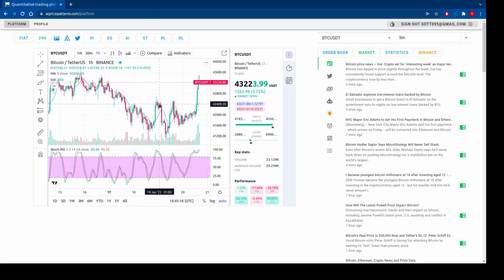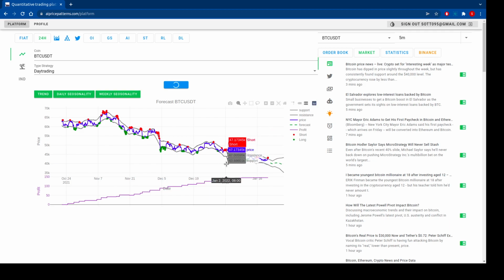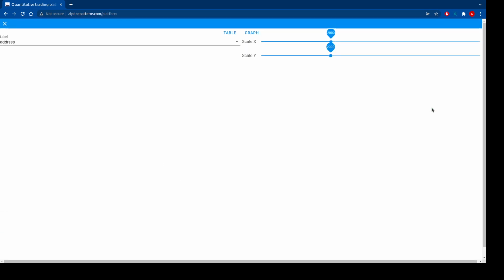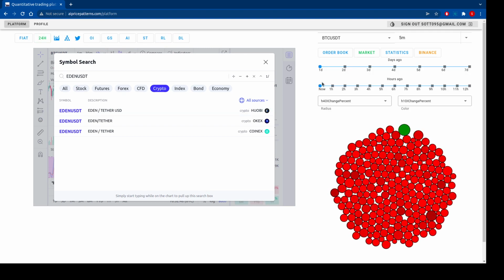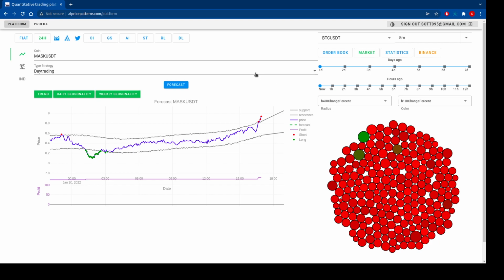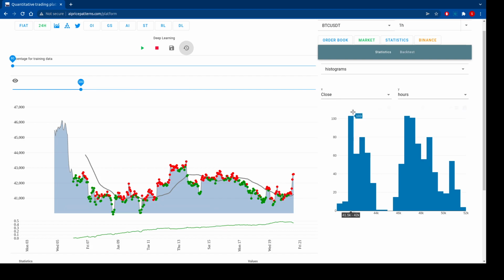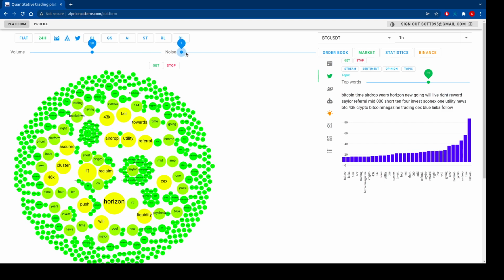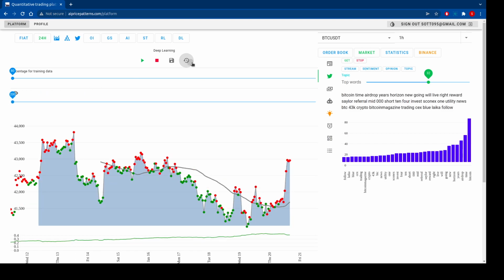Overview of the cryptocurrency market from the side of quantitative trading. 20.01.2022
In the cryptocurrency market, there is a rebound in net cash positions from the Binance exchange to private wallets.
AI models show that the price of Bitcoin is near the resistance zone.
We may see a market correction after today's rise in the price of bitcoin.
There is also a slight increase in open interest for some cryptocurrencies like MASK, where the pump is attempted